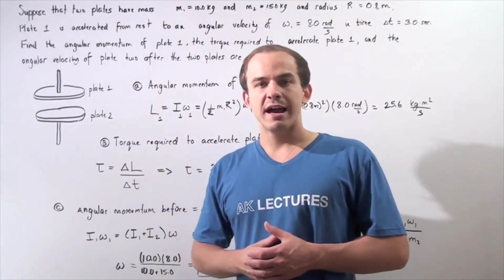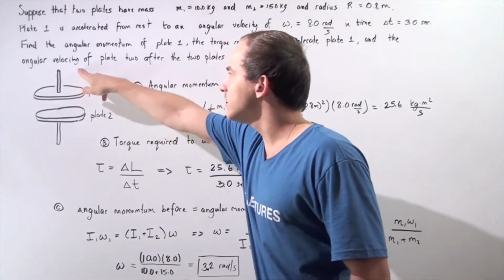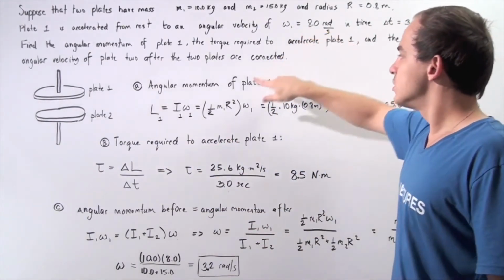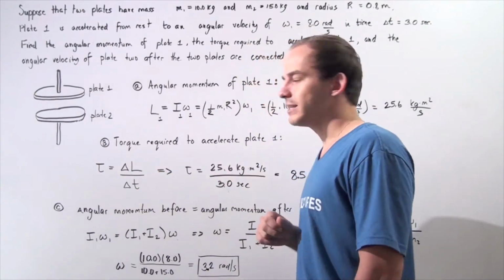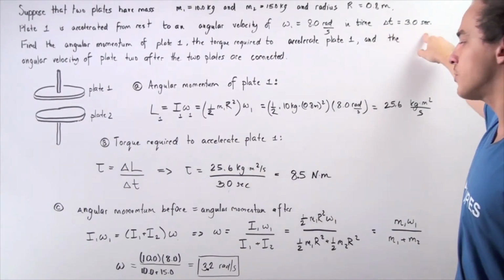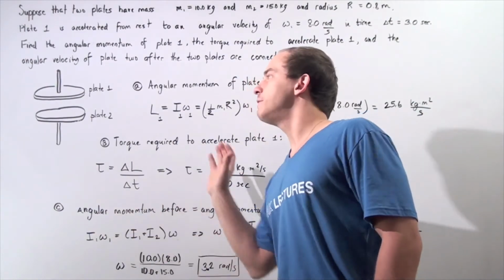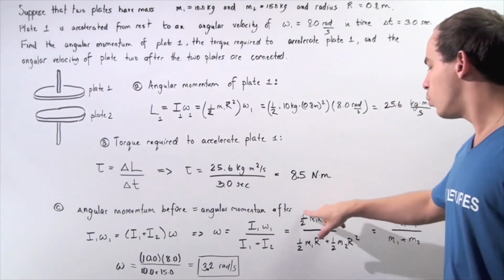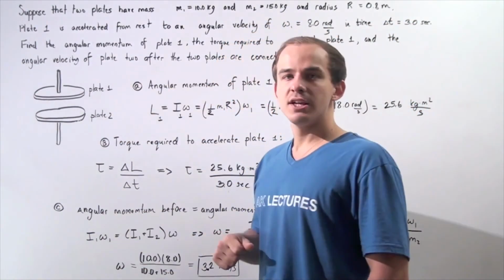Angular Momentum Example